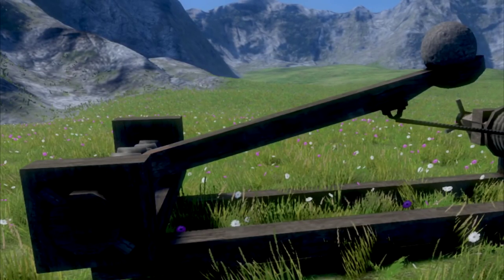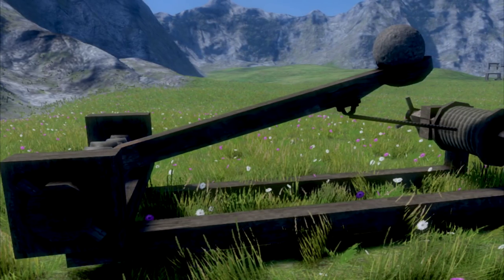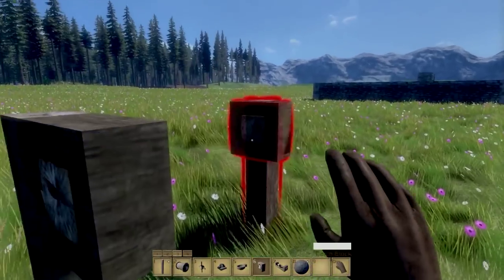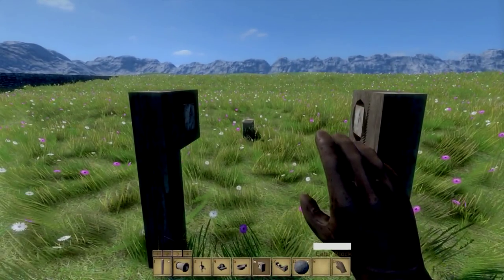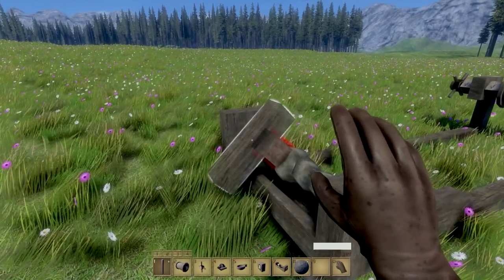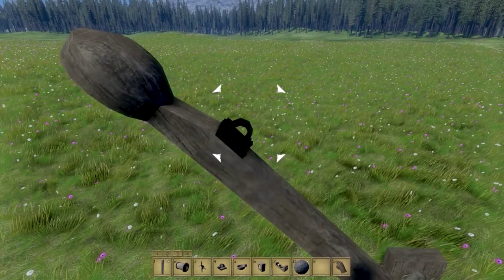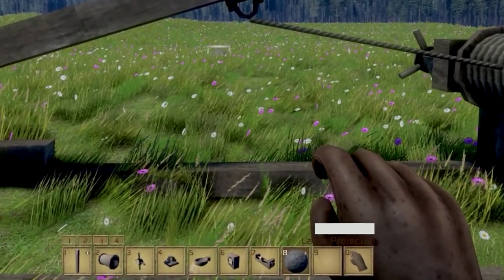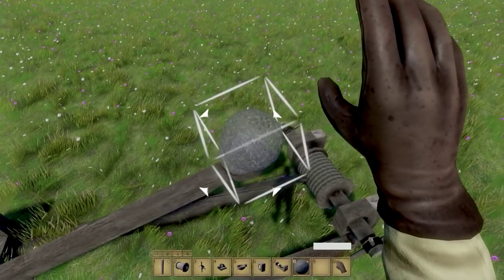Medieval Engineers Tutorial #1 - How to Make a Catapult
Simple guide to create a catapult! Enjoy!